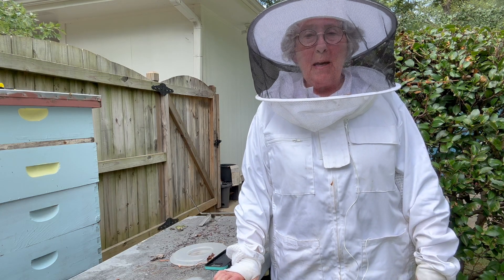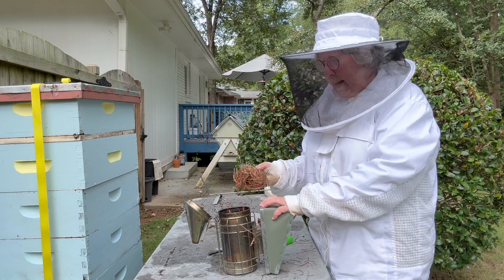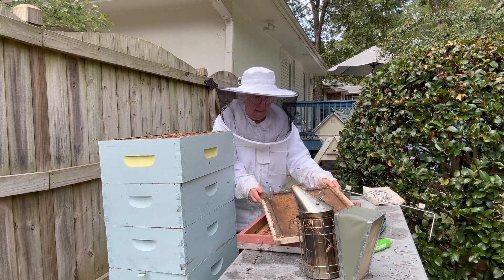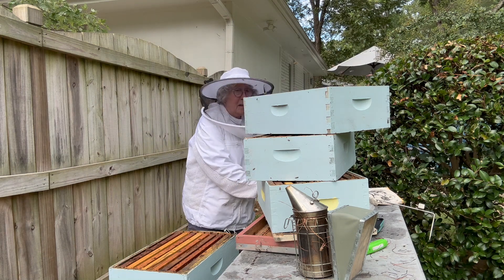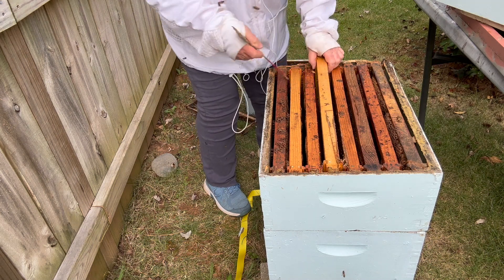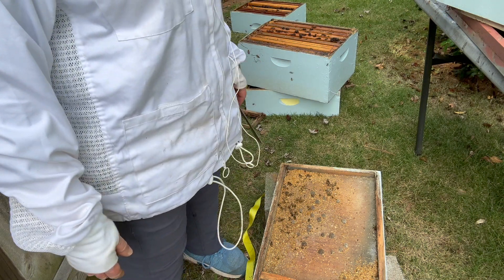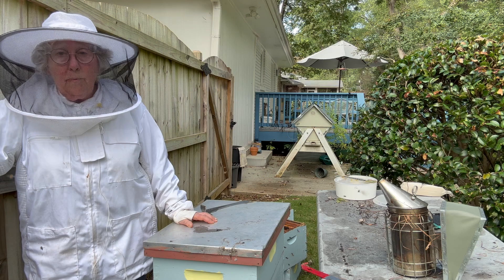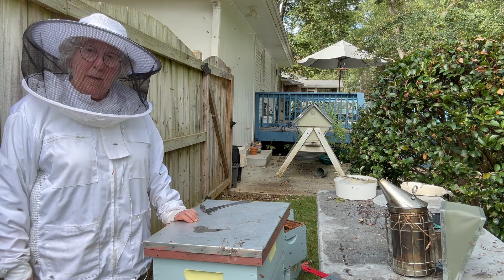Beekeeping Tip: What Absconding Looks Like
Sometimes beekeepers open a hive to find it completely empty. The bees are gone, and they have taken everything with them. This video shows you what an absconded hive looks like. It's disheartening but there is little research done on absconding hives (mostly because it's hard to set a hive up to abscond) so we don't understand it very well. But here is a first hand experience for you to see.
I mistakenly refer to Jamie Ellis in this video. He researched absconding years ago in South Africa, but where I actually got my information about absconding was from Mark Winston's excellent book, "The Biology of the Honey Bee" on pages 217-220. Winston in 1979 reported about the approximate three-week time period in which bees plan their absconding time.